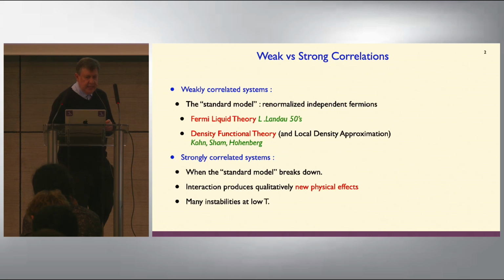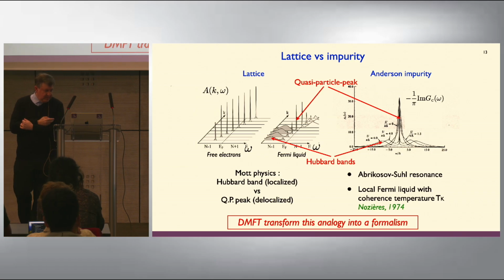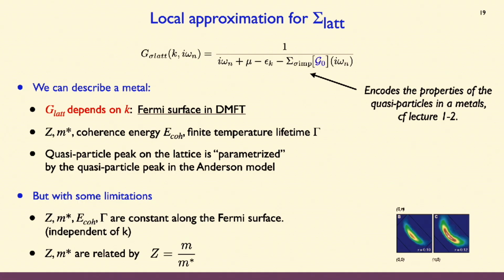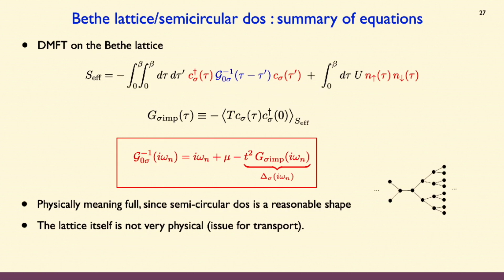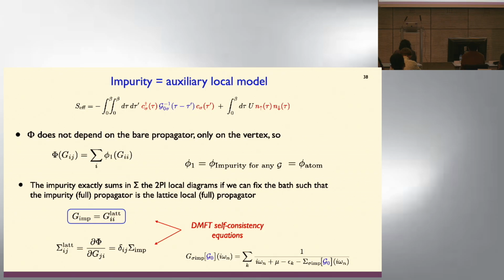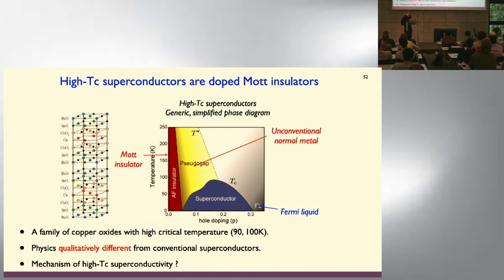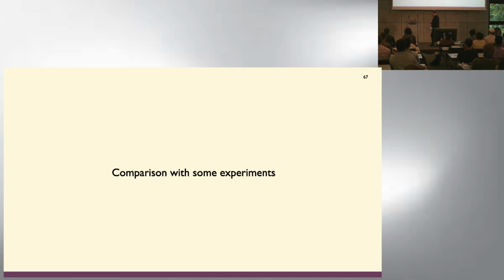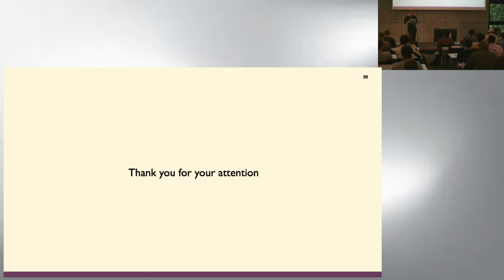Olivier Parcollet: Dynamical Mean-Field Theory I (September 2, 2025)